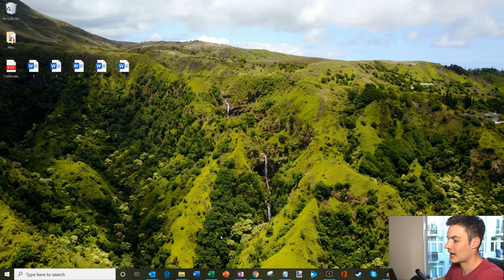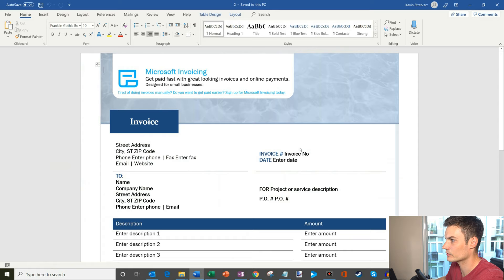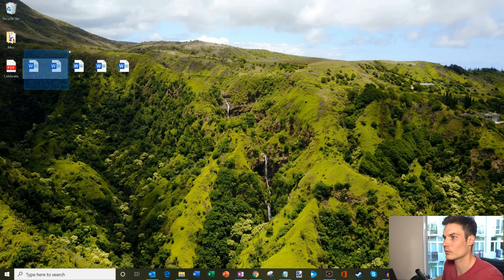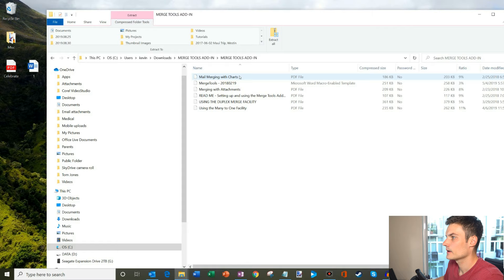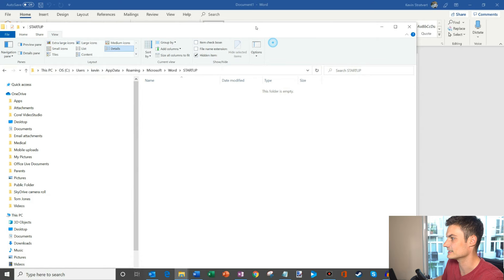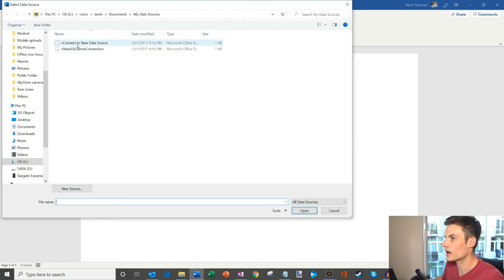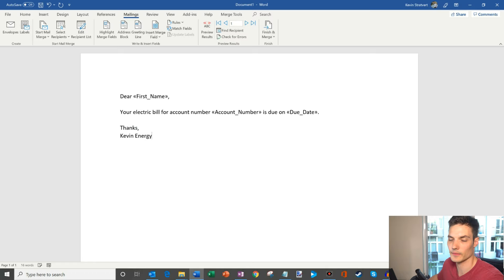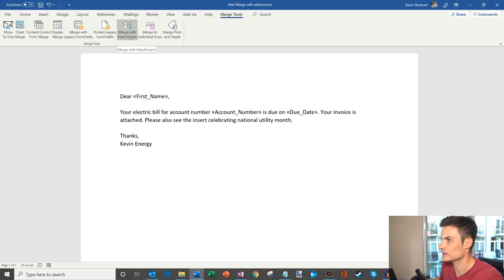How to Mail Merge with Attachments, Custom Subject & CC / BCC - using Word, Excel, & Outlook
In this advanced step-by-step tutorial, learn how to mail merge with attachments, customize the subject, and cc or bcc others using Office 365. Additionally, learn how to set up the default email account that you send out a mail merge with. Mail Merge allows you to send customized envelopes, letters, and emails. Mail Merge leverages Microsoft Word, Excel, and Outlook.

📚 RESOURCES
- Merge Tools Add-in created by Doug Robbins that allows you to do a mail merge with attachments, custom subjects, and cc/bcc (it's free to download; however, if you find value, consider donating)
- How to find your Word start up folder:
- Get the sample Excel spreadsheet that I used in this video